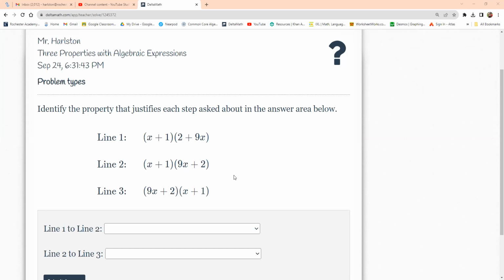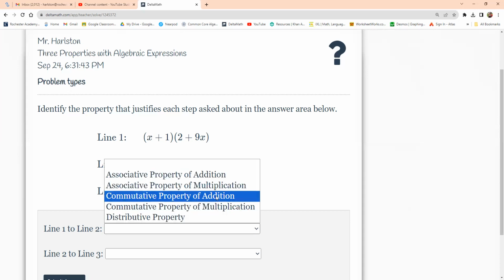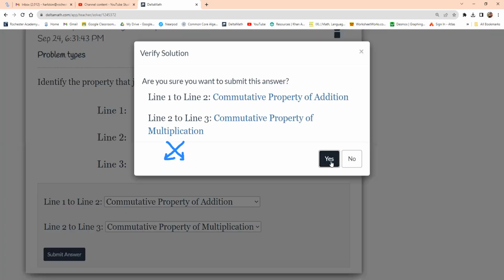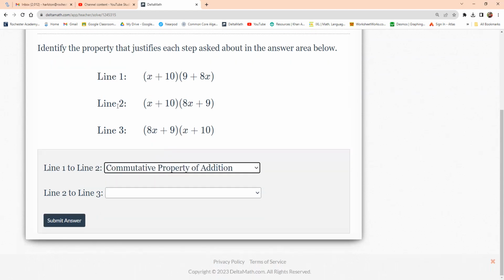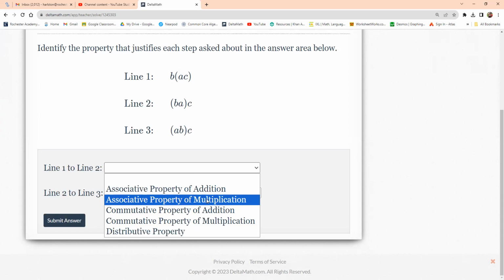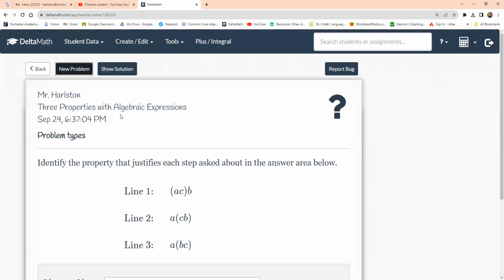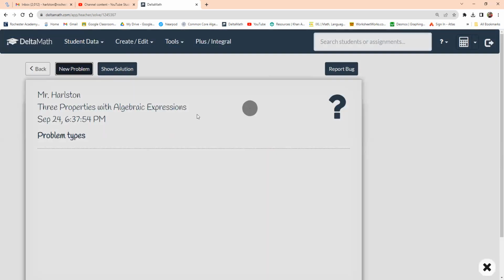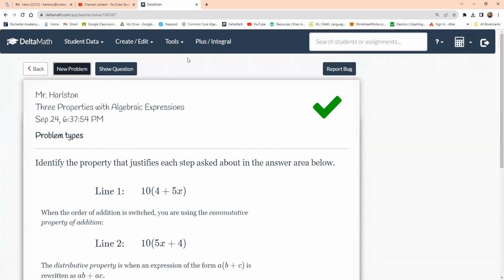Three Properties with Numbers Pt 2